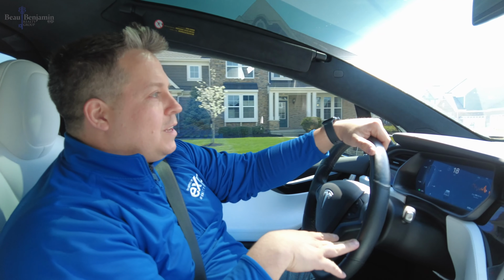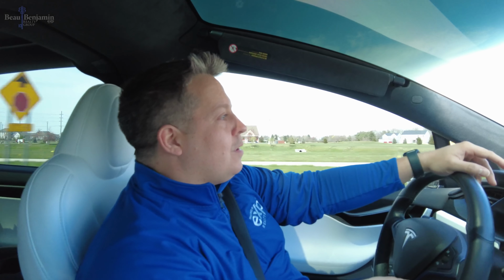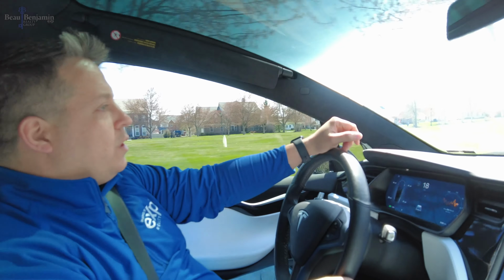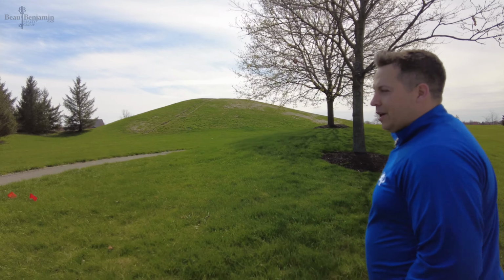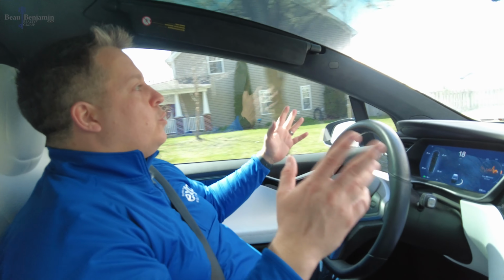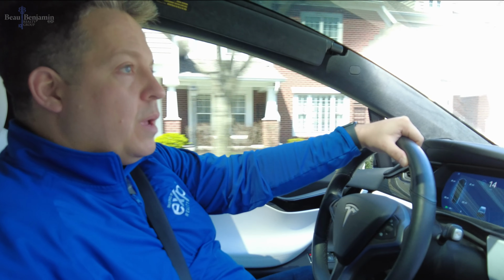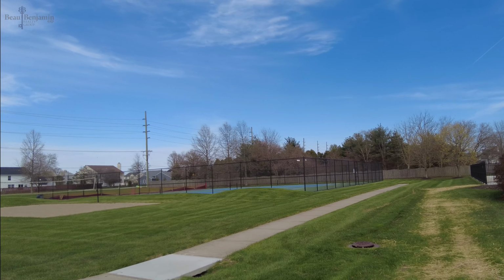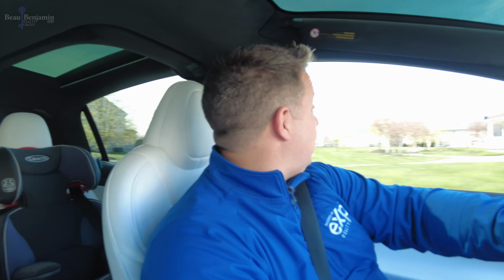Tour Centennial with Me! | Westfield, IN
Are you moving to or relocating within Indianapolis? Check out this video to see why Centennial in Westfield is such a great place to be!

Westfield is FULL of new build opportunities!

And if you're going through the typical buying process of a pre-owned property, I have a breakdown for you too!